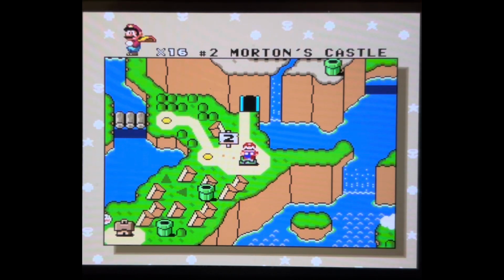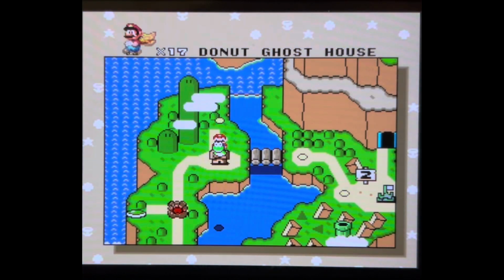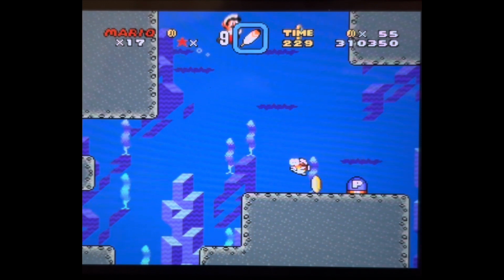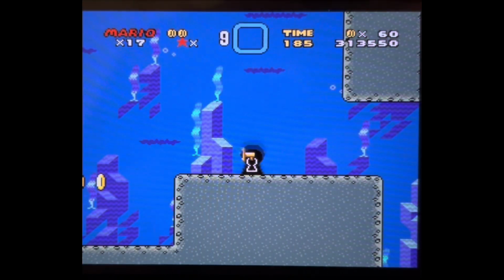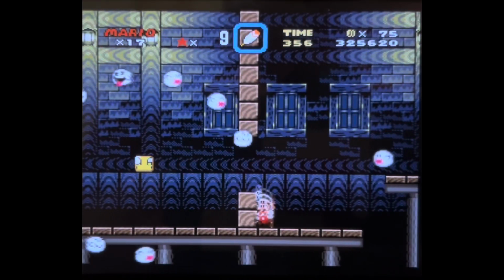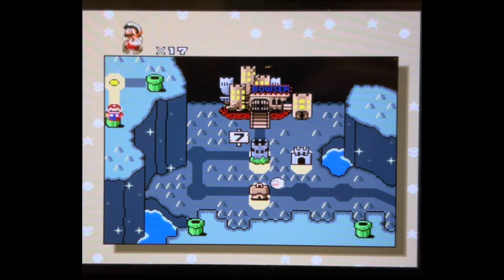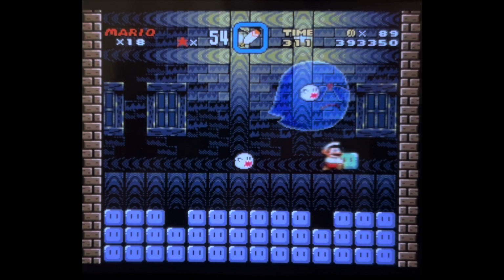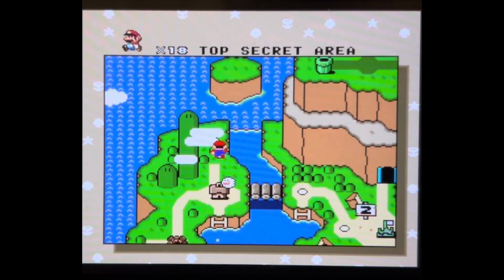Super Mario World - The Big Boo! (3) - RossTuber Games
We clear up the rest of the exits on Donut Plains while fighting a giant Boo along the way! Make sure to like the video!